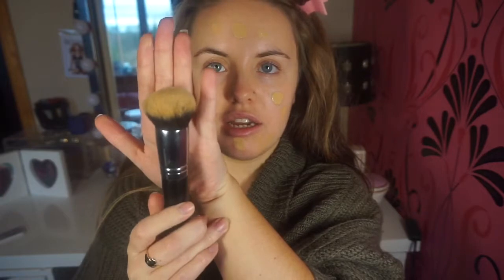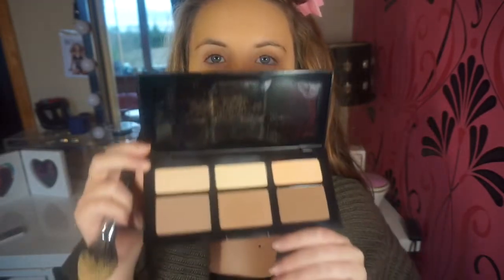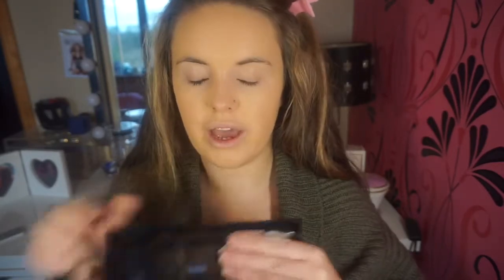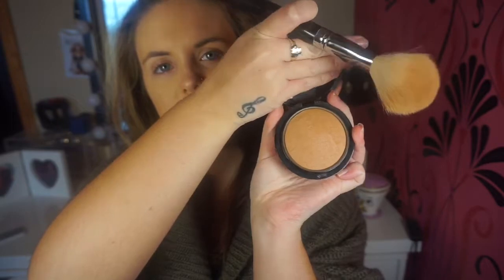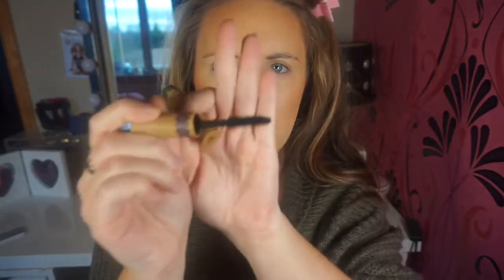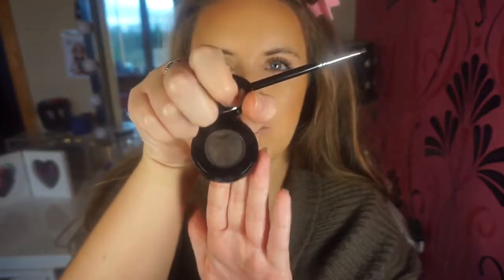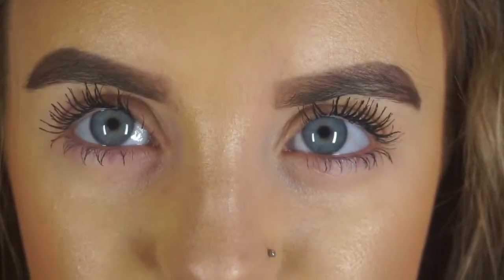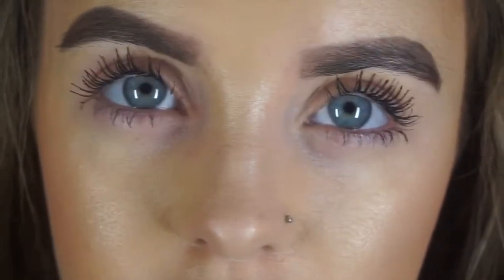My everyday makeup routine| Realistic everyday day makeup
Hey angels this is my everyday makeup routine! It's what I wear everyday to work. You could wear this to school or college because it's quick and easy. I hope yous like it ❤️ Xx

Products used:
Kiehls daily reviving concentrate oil
Maybelline fit me foundation matte and poreless 128
Kat Von D shade and light palette lyric
Mac studio fix nc 30
Kat Von D shade and light palette shadow play
Mac mineralise skin finish give me sun
ABH glow kit sun dipped ( summer and moonstone)
Mac style blush
Tarte gifted mascara
ABH brow powder ebony
NYX lip pencil nude beige

Brushes used:
Morphe M439-foundation
Morphe E3-under eye powder
Real techniques powder brush
Sigma F05-contour
Morphe M527-bronzer brush
Morphe M501-highlight
Morphe E4- blush
ABH eyebrow brush